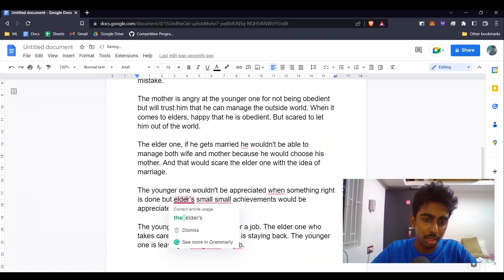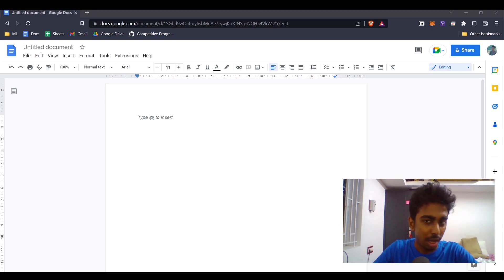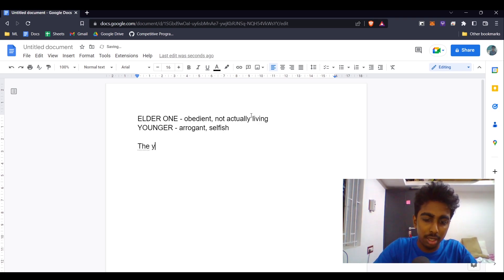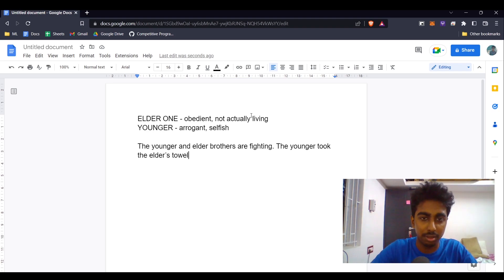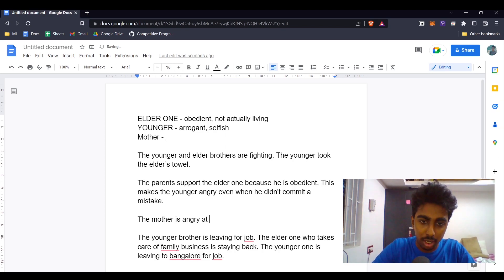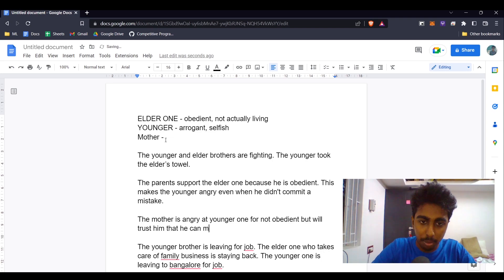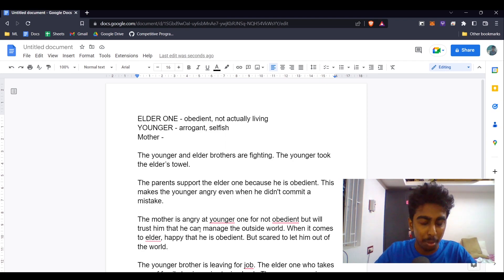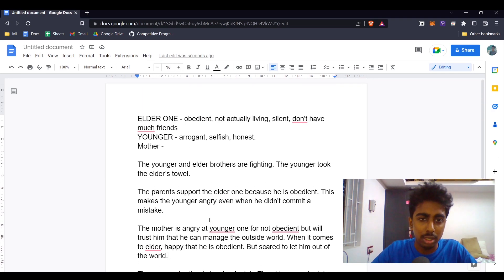How to Develop Characters in a Story | Writing Example | Hruthik Sivakumar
This is Hruthik. I am a software engineer and a story writer. I feel it would be both helpful to me and the audience in cultivating habits to write. I would love to hear your feedback and suggestions for my upcoming video to make better content. I talk about films, story writing, editing, cinematography, film reviews, etc. The content is universal, but the channel's core is rooted in India.

This video is about developing character sketches for brothers in a story that I am writing. The video involves the past of these characters to set up the story forward.